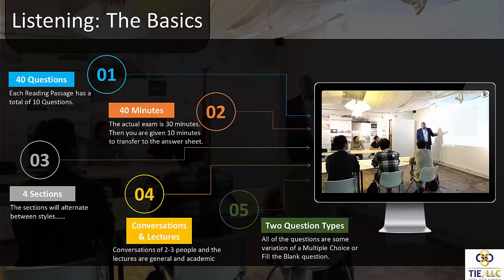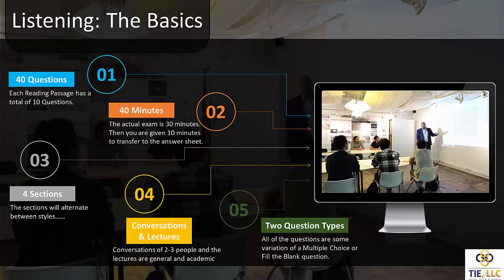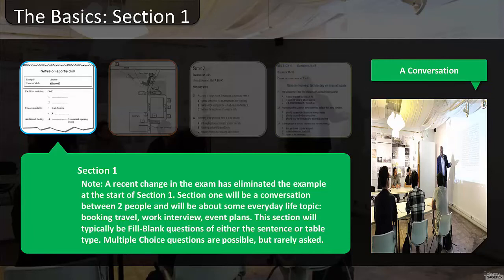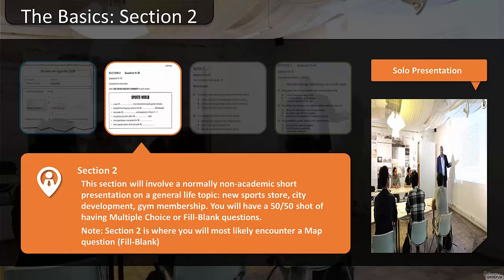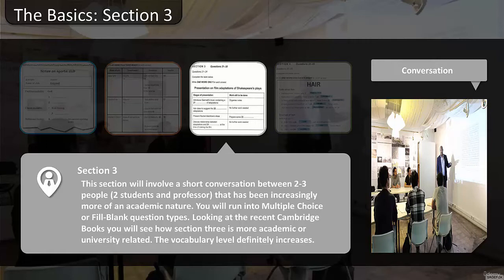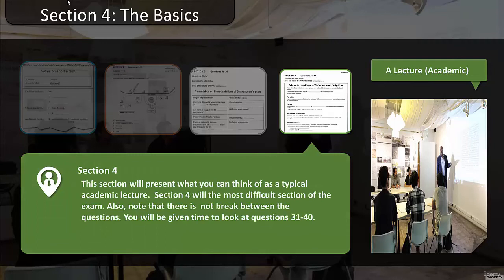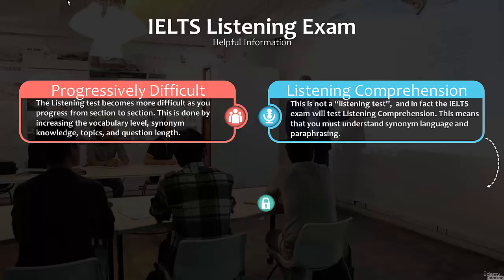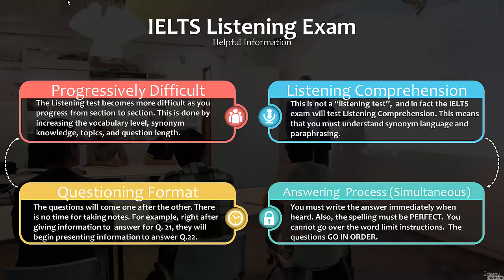012 IELTS Listening General Information (IELTS Course Program) IELTS Course Program